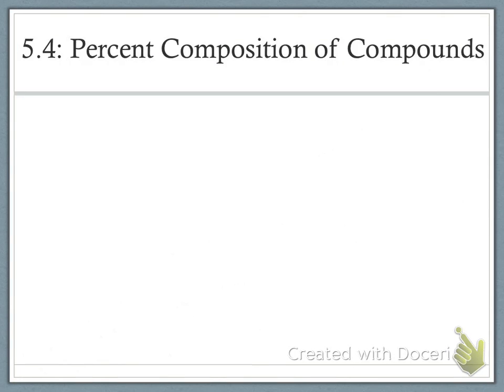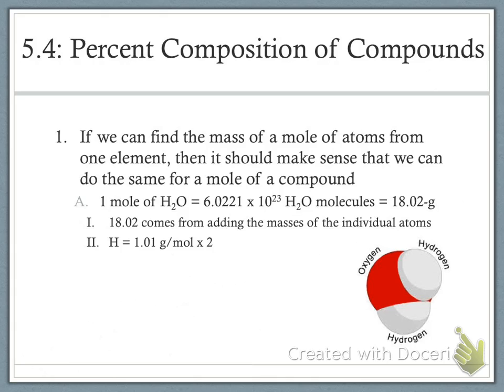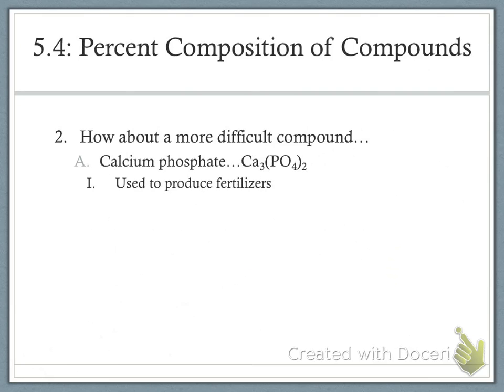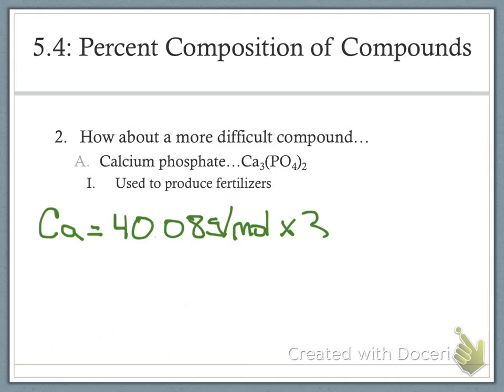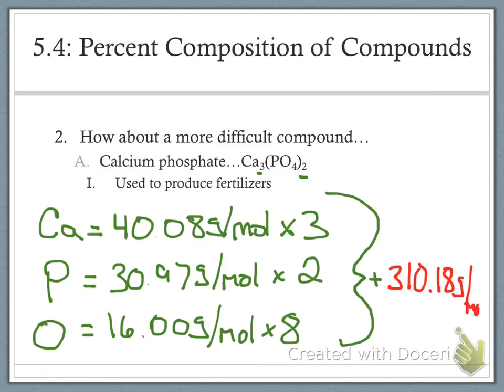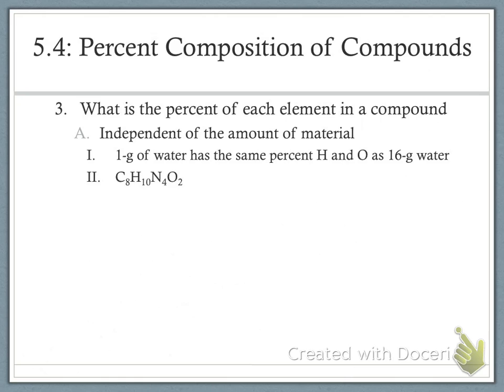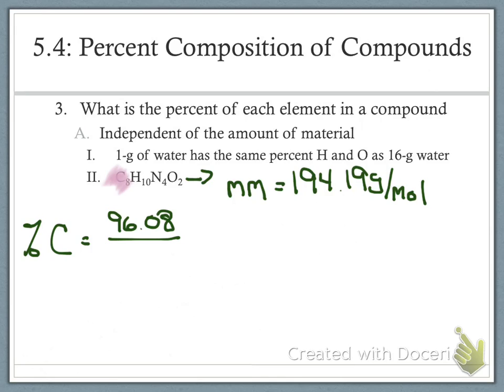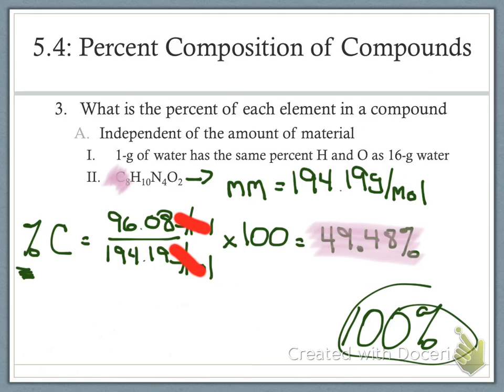5 4 Notes: Percent Composition from Molar Mass